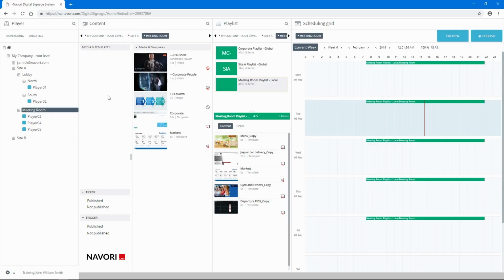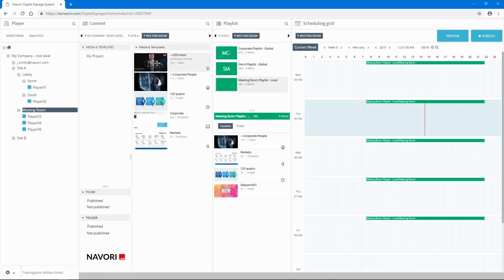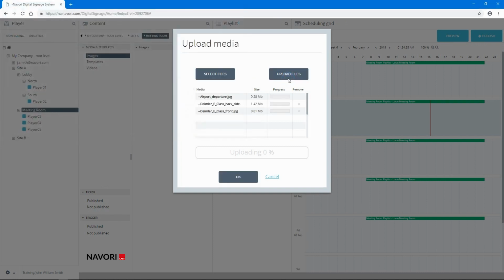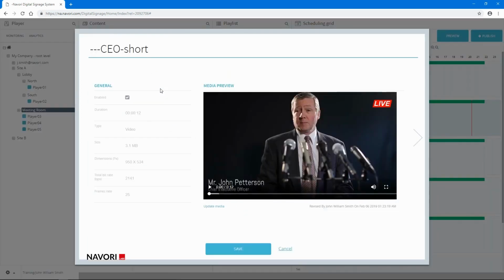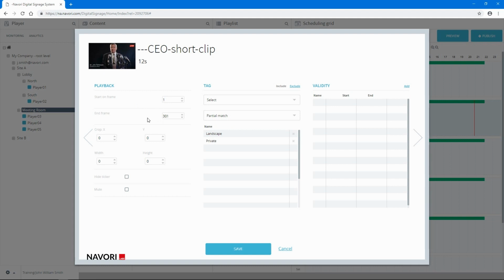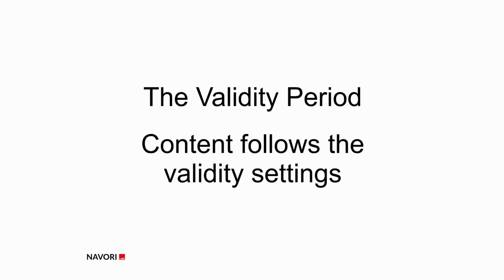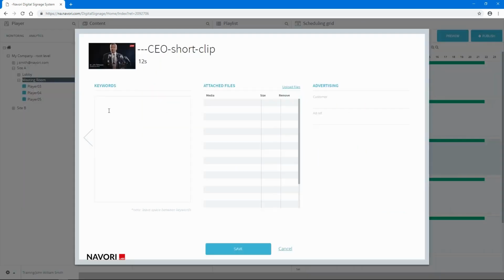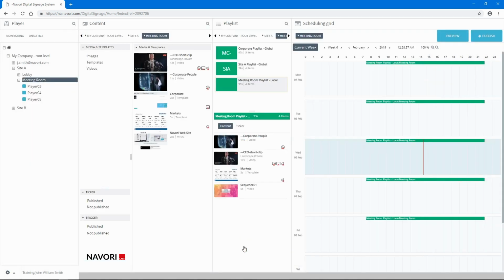Navori QL 2.2 Training 06 Content Library